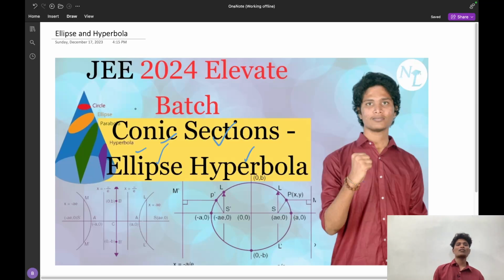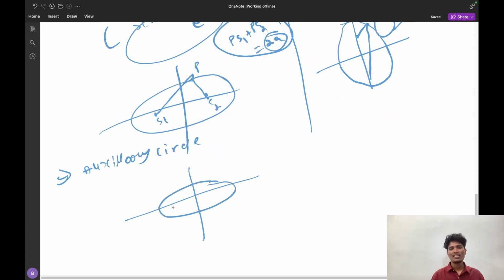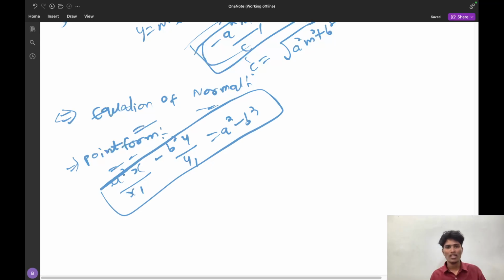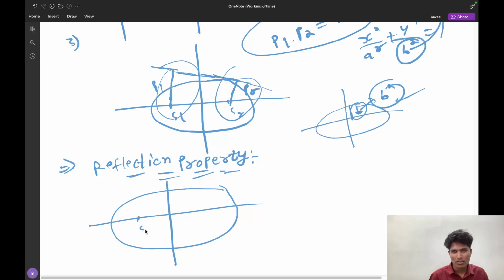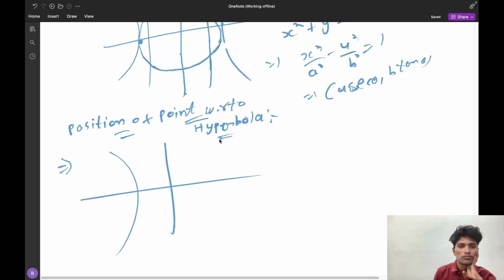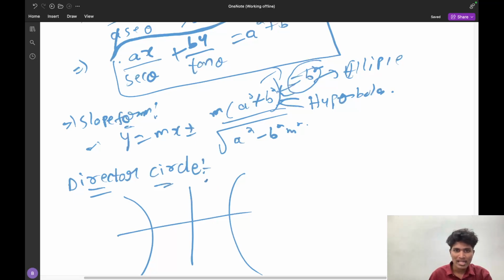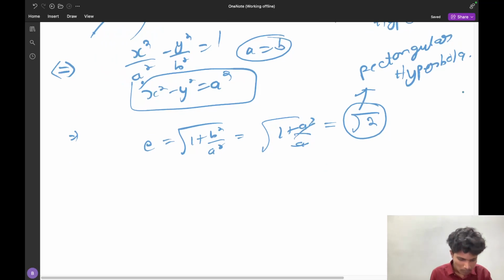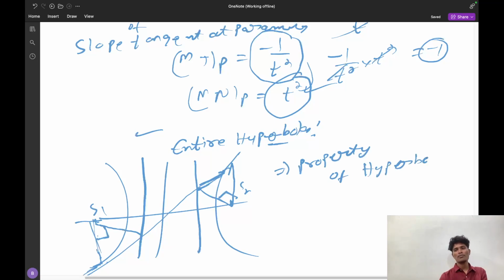JEE 2024 :Conic Section - Ellipse and Hyperbola one shot | ELEVATE BATCH 2024 |Must watch video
In this Video I have discussed  Ellipse and Hyperbola   one shot for JEE 2024 from Basic to Advanced level Notes is Available in telegram channel link is given in the description.
 we have  launched  a FREE batch by the Name ELEVATE BATCH JEE 2024.
In this Batch you will every chapter from Basic to Advance Level Complete syllabus will be covered for JEE 2024 students. Lecture planner is given in the telegram channel link is given in the description